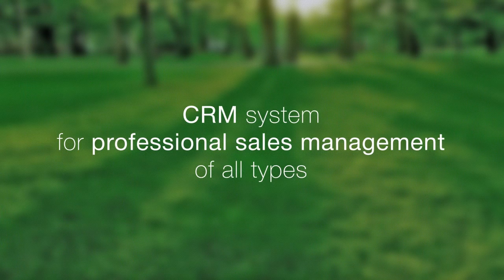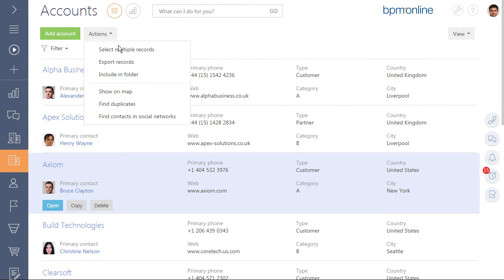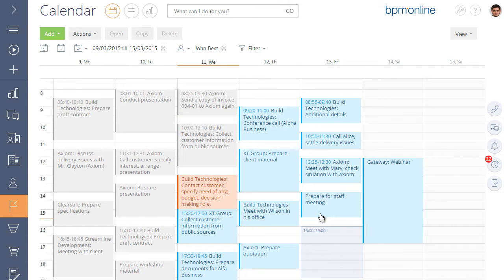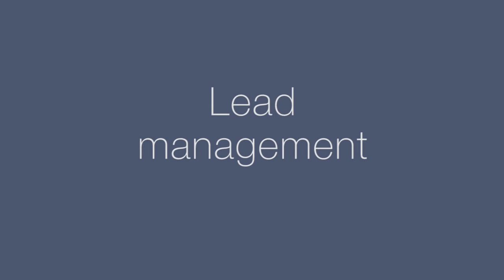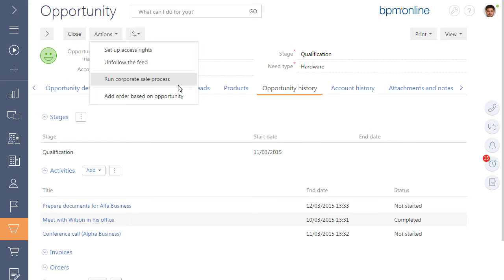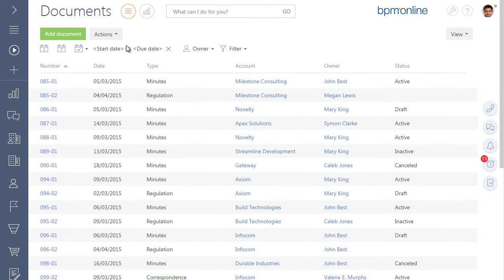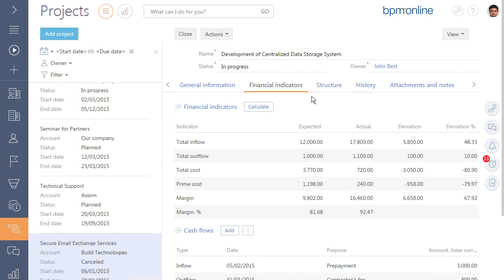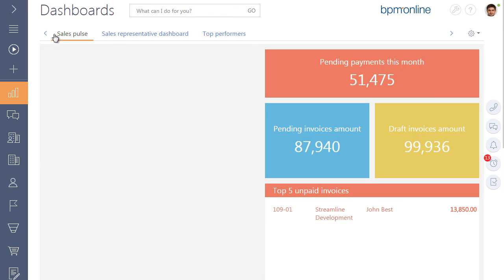Creatio sales in 5 minutes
Creatio sales is a sales automation software to accelerate the complete sales cycle — from lead to repeat sales.

Creatio sales includes out-of-the box processes that serve as best practices for lead management, opportunity management, quote management, as well as order and invoice management. Creatio sales combines AI with leading UX to accelerate user adoption.